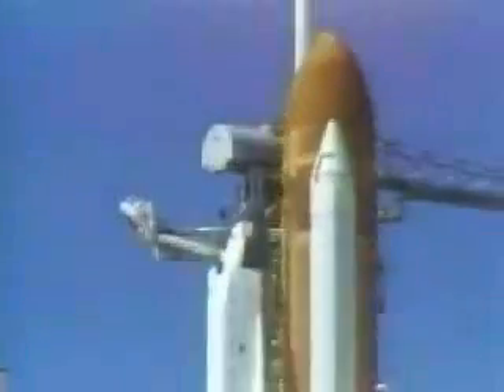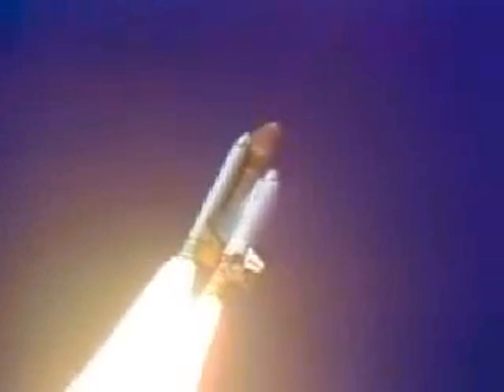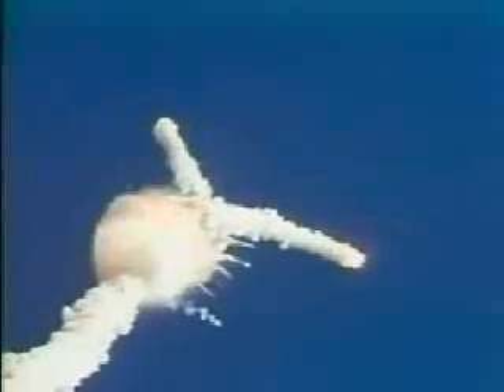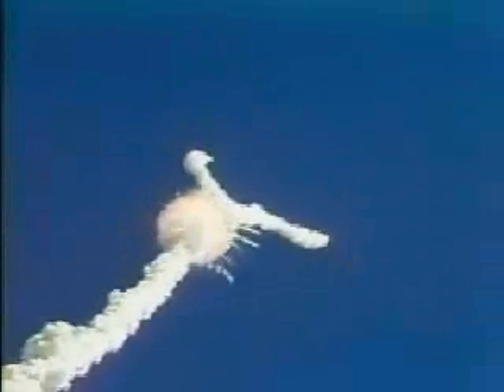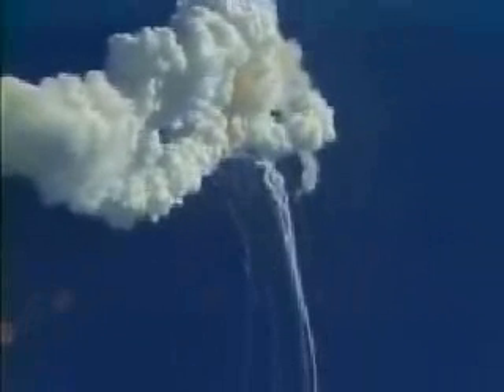accidente del challenger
Este es el video del famoso desastre que llevo a la NASA a suspender sus misiones tripuladas por casi un lustro